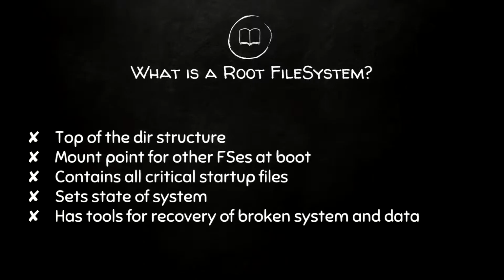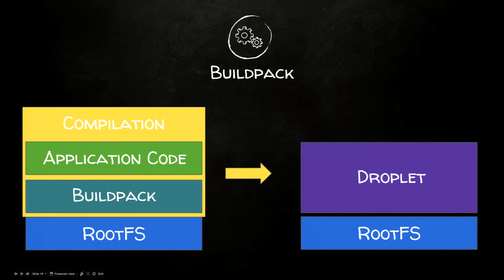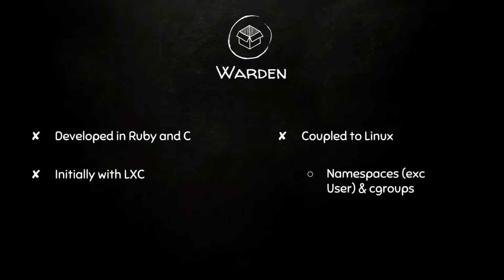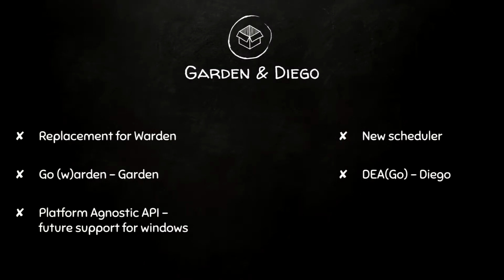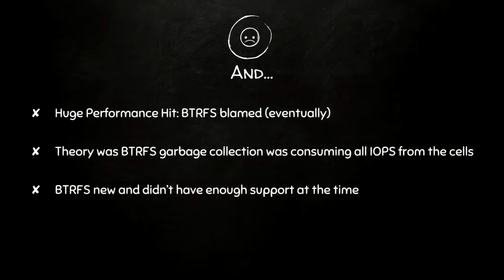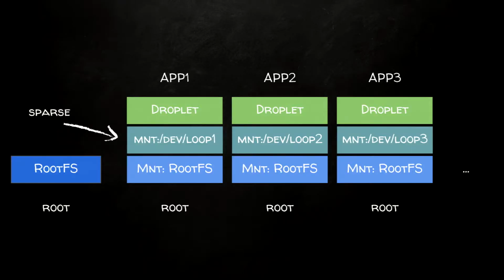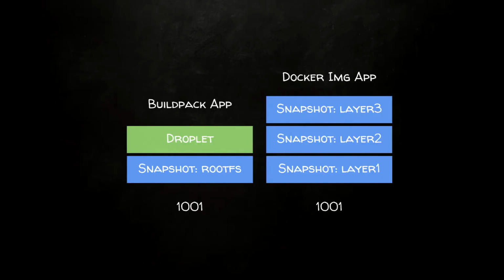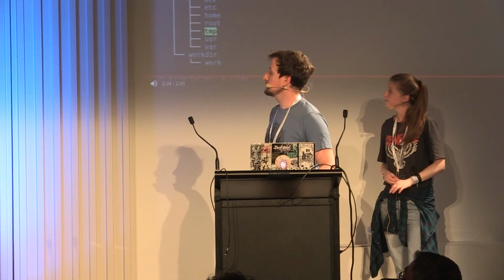Paris container Day 2017 - Production FS: Adapt or Die - Claudia Beresford & Tiago Scolari, Pivotal